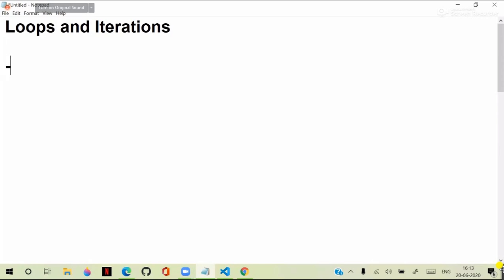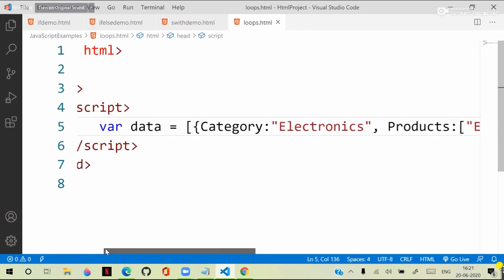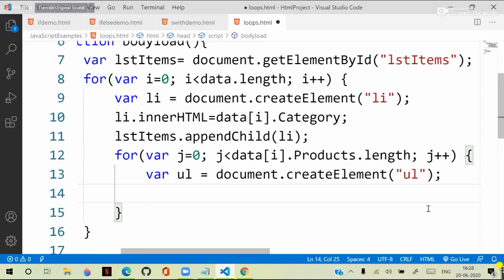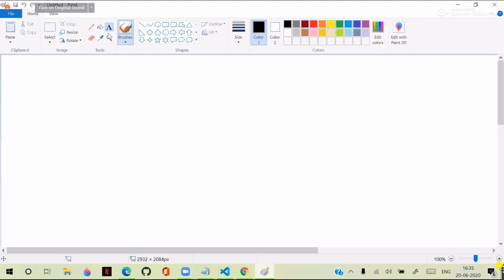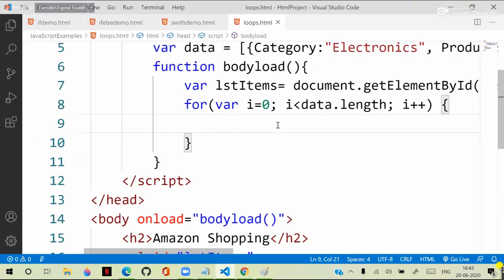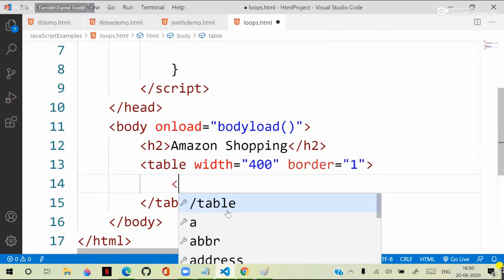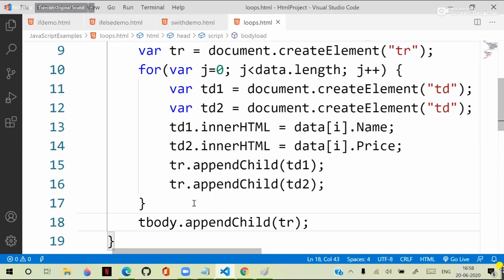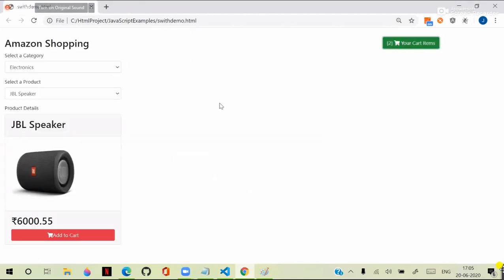JavaScript Class Video_27